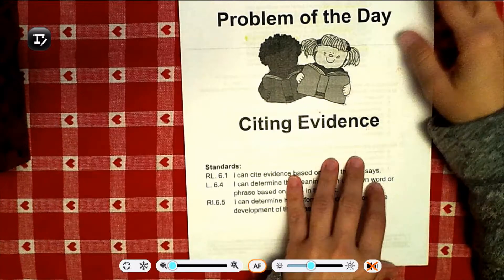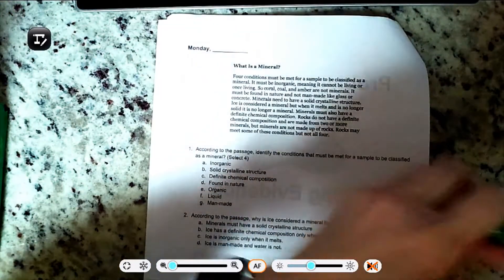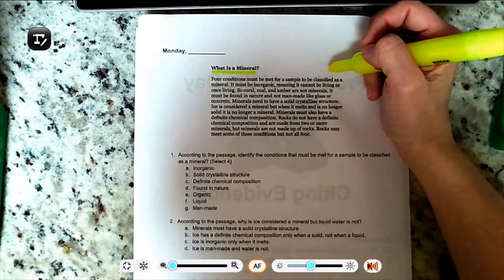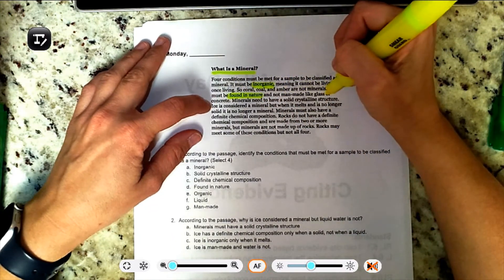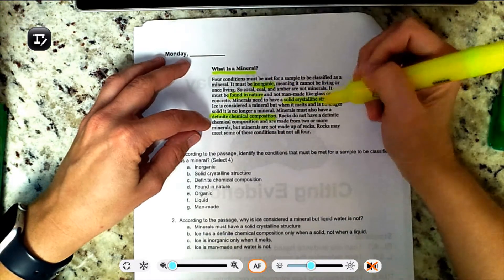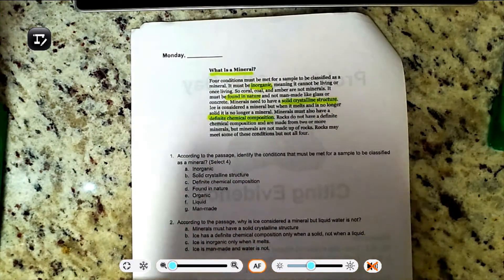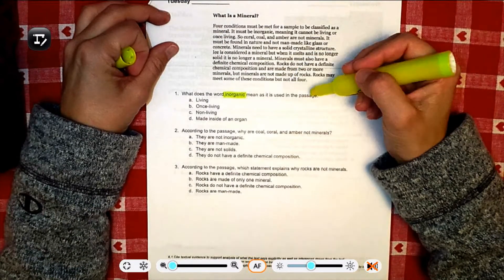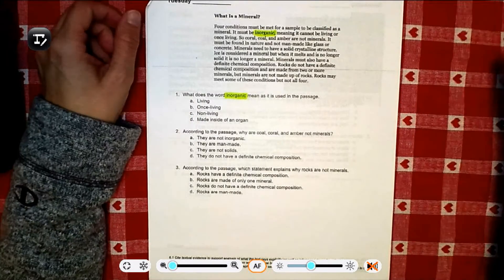Mineral PoD T#3